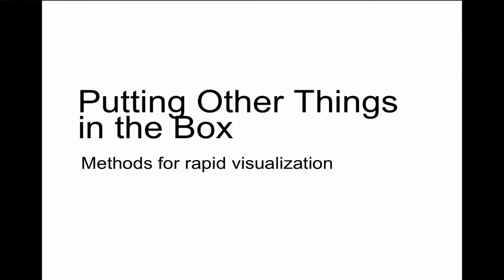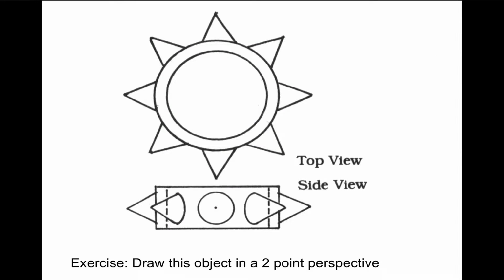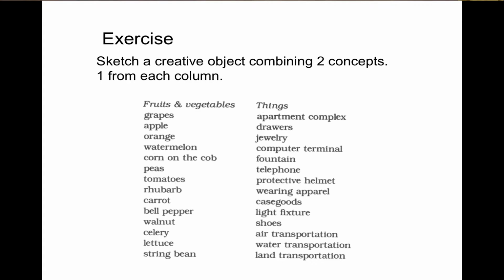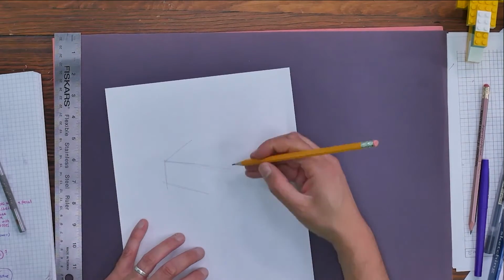07 - Freehand Perspective